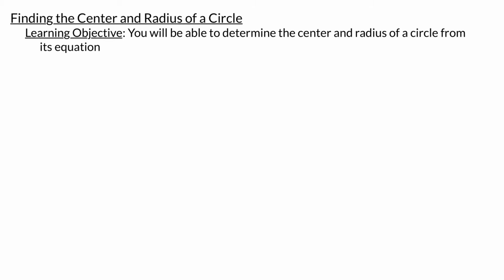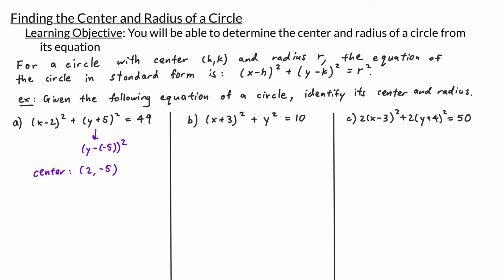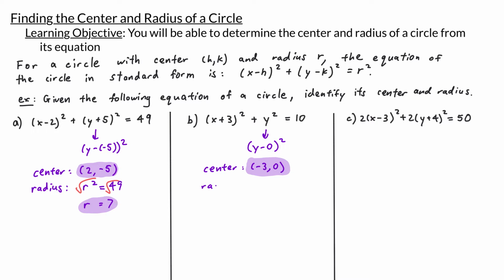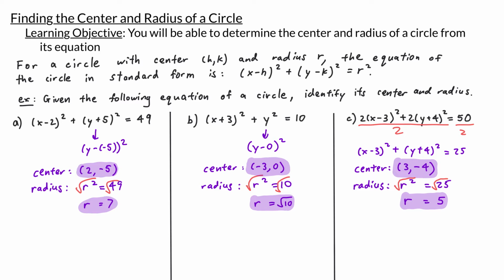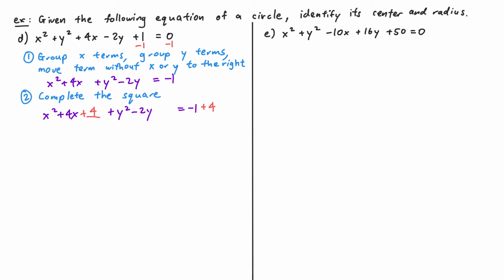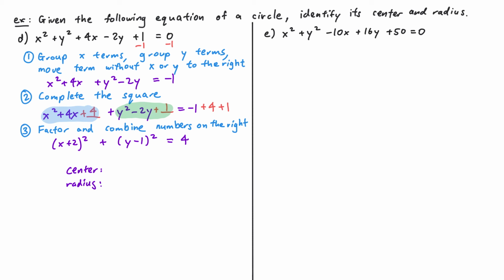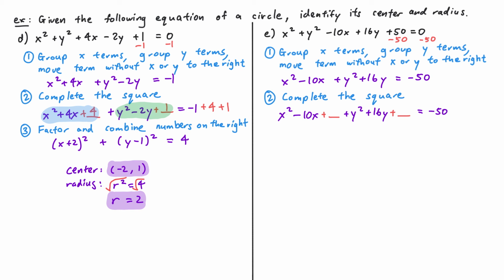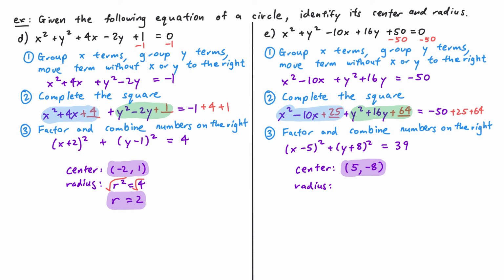Finding the Center and Radius of a Circle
In this video, we go over how to identify the center and radius from the equation of a circle. We also go over how to rewrite an equation in standard form when it is not given in that form.